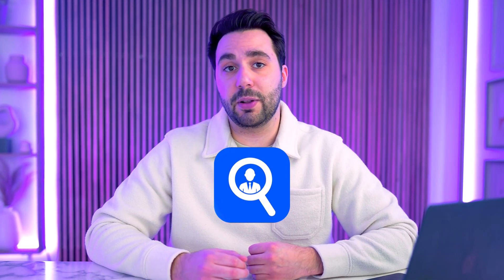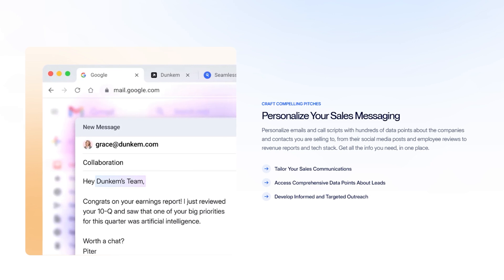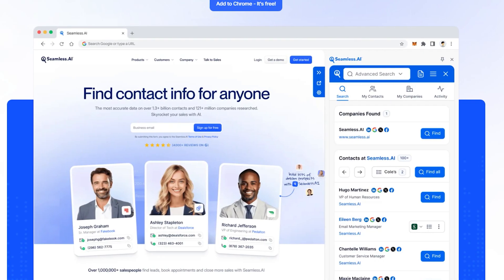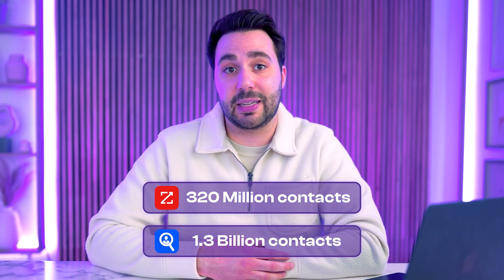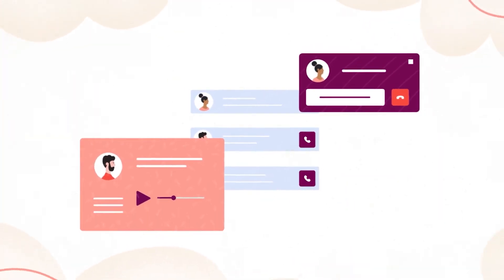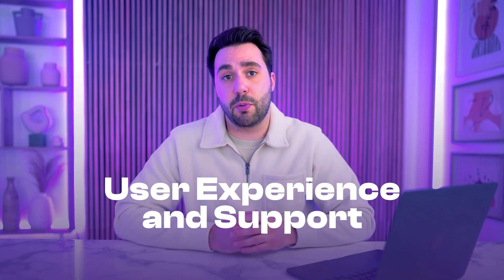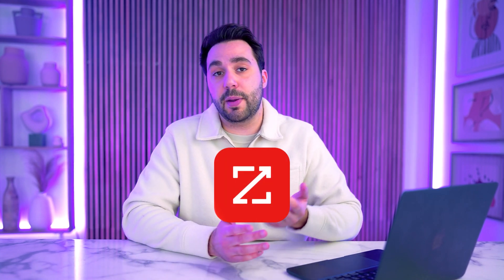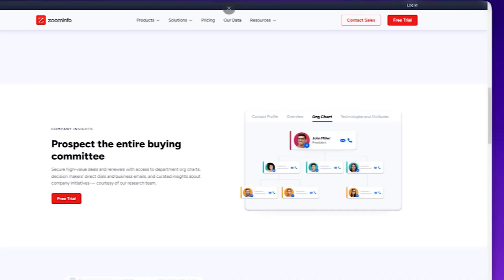ZoomInfo vs Seamless AI - Which Sales Platform Has Better Data in 2026?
Watch this video to learn how to find millions of VERIFIED leads with Wiza Prospect:

10x Your lead generation and create your prospect list for free

Get the free Wiza chrome extension for LinkedIn and Sales Navigator

What we cover in this video:
0:00 – Intro: ZoomInfo vs Seamless.ai
0:31 – What is Seamless.ai? Overview & Key Features
1:28 – What is ZoomInfo? Overview & Key Features
2:23 – Head-to-Head Feature Comparison
2:35 – Lead Generation Breakdown
4:05 – Outreach Tools Compared
5:42 – Analytics & Reporting
6:25 – User Experience & Customer Support
7:22 – Pricing & Scalability
9:02 – Final Verdict: Which One is Better?
10:10 – An Alternative: Why Wiza Might Be a Better Option